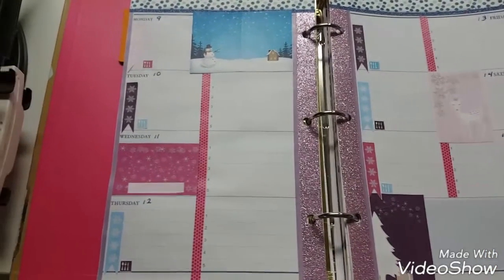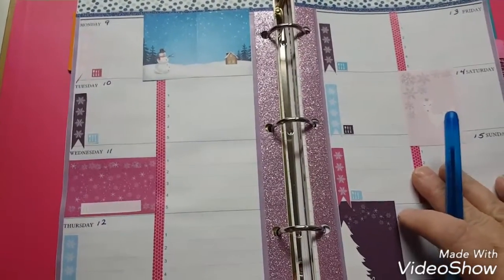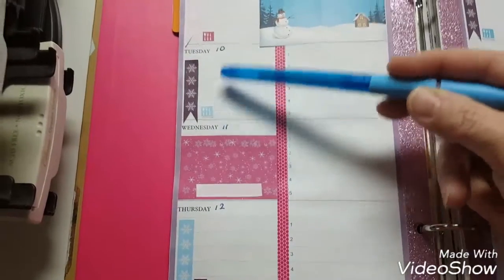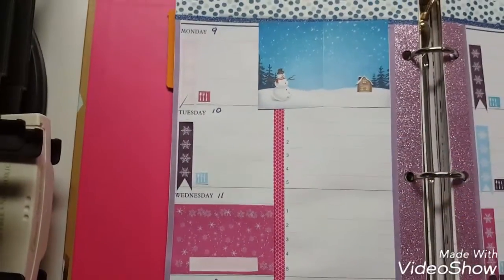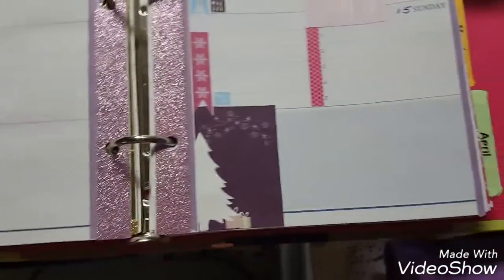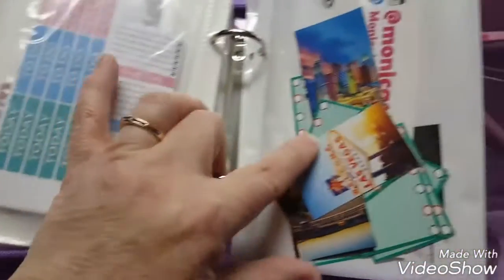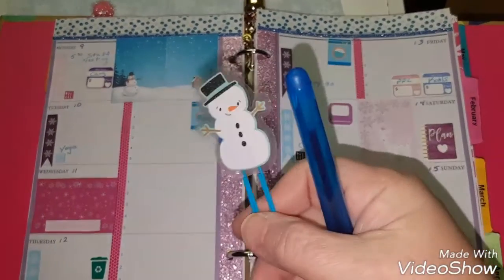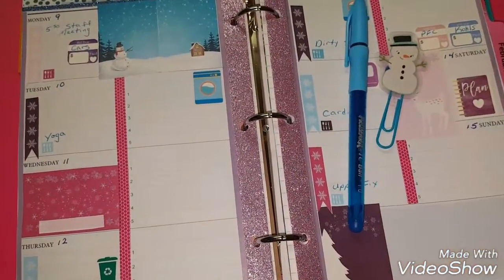PLAN WITH ME DESIGN GROUP - Jan. 9-15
33.  Love Life Plan SM
37.    Creative Designs by Jessica
40.    Hattie’s Attic (Tracy Few)